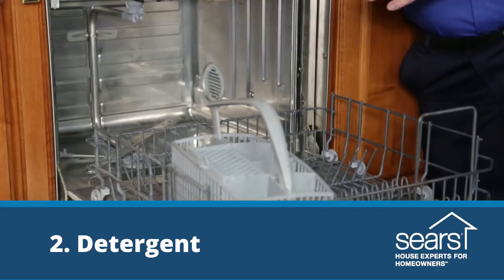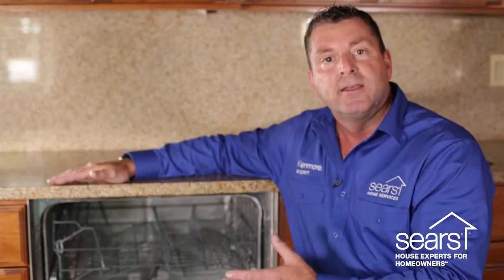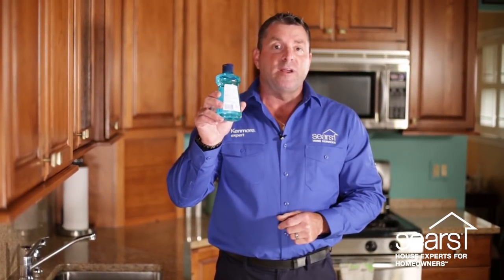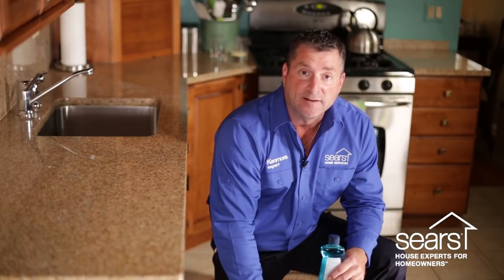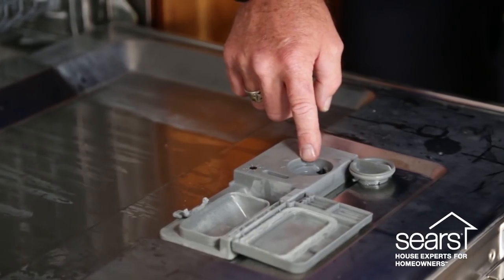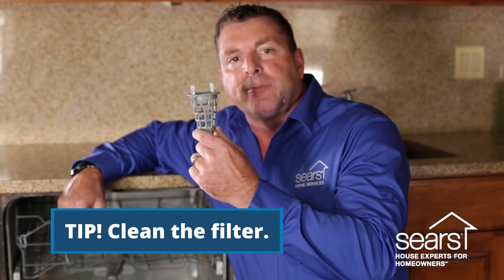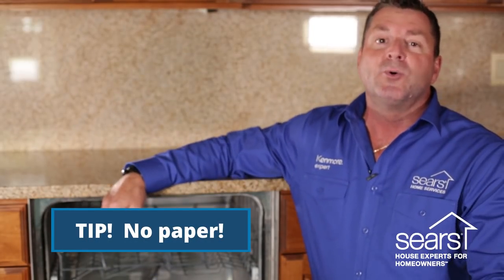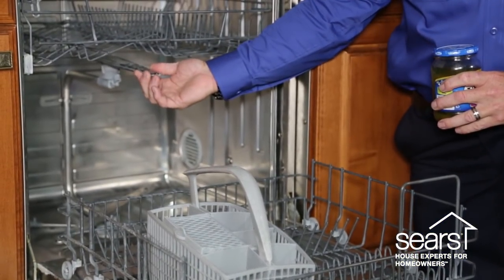Top Tips from a Tech: Dishwasher Maintenance Tips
Let's talk about the maintenance and operation of your dishwasher. There are three key factors that play a role in the proper operation, performance, and cleaning process. Those three factors are: water temperature, detergent, and the use of liquid rinse aid.

1. Water temperature.

Let the hot water run for 2-3 minutes. Simply shut the water off and then start your dishwasher. This will result in the dishwasher receiving as hot of water possible for it to minimize the run time and give the best cleaning performance that it can.

2. Detergent

We do not recommend the use of powder detergents. No powder detergent on the market in a dishwasher or a washing machine will dissolve 100%. The lack of dissolved detergents in the dishwasher can cause buildup, corrosion, and stench. We recommend the use of liquid detergents.

3. Rinse Aid

The third factor that plays an important part in the proper operation and run time of a dishwasher is the use of liquid rinse aid. Liquid rinse aid is designed to help raise the water temperature, which minimizes the heating process time and it also helps dry the dishes correctly.

The detergent reservoir has a built-in canister for rinse aid. The canister has indicators that acknowledges when the detergent is empty. Some are electronic. Simply take the cap off the canister, pour the rinse aid in until it starts to come up out of the bleed hole. This will result in making certain that the canister is full, and you won't have to fill it but once every three months.

TIP! Clean the filter.

Most dishwashers have a removable filter that is designed to collect food and the matter that falls off the plates that can't be drained through the wash system. It's recommended that that debris be removed from this filter at least once a week, which you can do underneath the sink tab by clearing it.

One of the worst things that you can put into a dishwasher are bottles with papers left on the sides of them like pickle jars. If you put jars like this in your dishwasher with the paper left on them, the paper can break down and it'll accumulate and build up in your wash arms. The spray arms in the unit, if they get built up with this debris will not allow the unit to clean properly on the upper and lower racks.

We help your appliances work harder and live longer.

Need help with your appliances? Watch the Appliance Maintenance Quick Tips series, which was named an official Honoree in the 20th Annual Webby Awards,

Need help with a repair? Call Sears Home Services at 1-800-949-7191 or click here to schedule service now